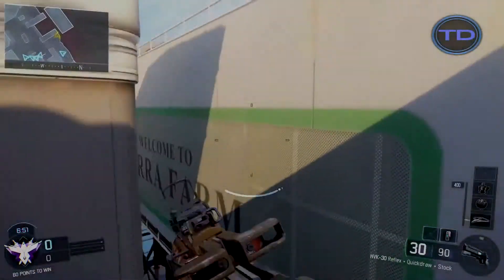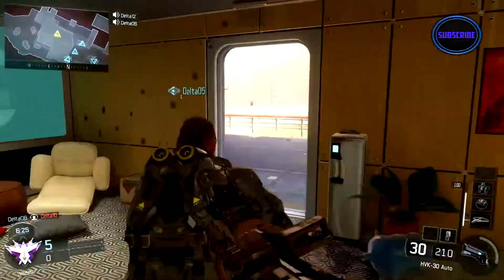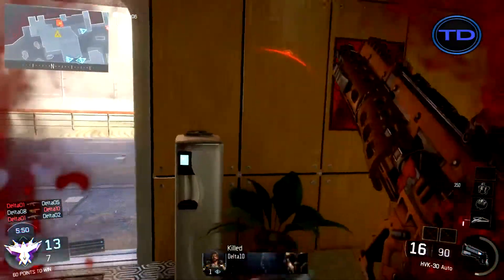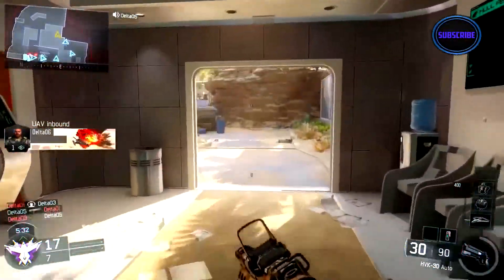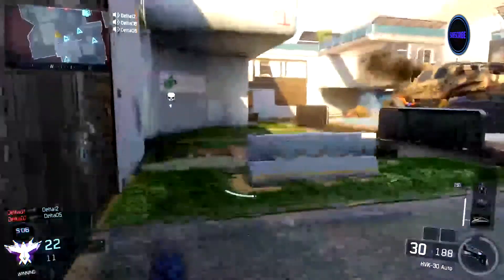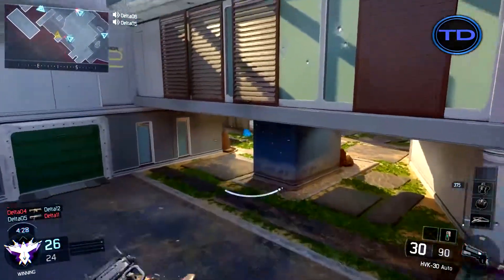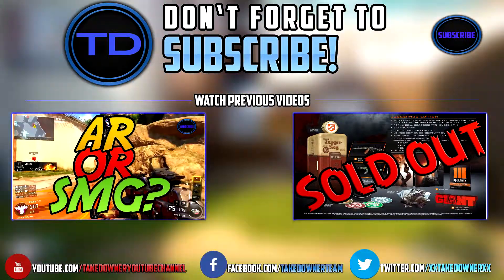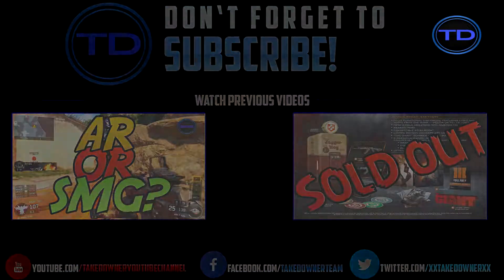Best Gun In Black Ops 3 (Black Ops 3 Gameplay)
CAN WE SMASH 10 LIKES??!! The Best weapon in the house is the "HVK".

The Stuff I use and resources-

takedowner